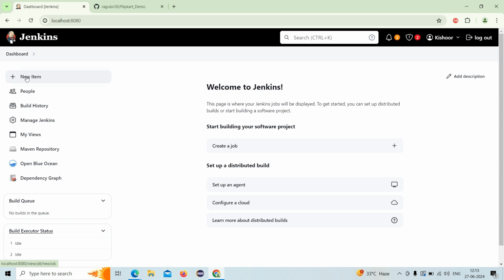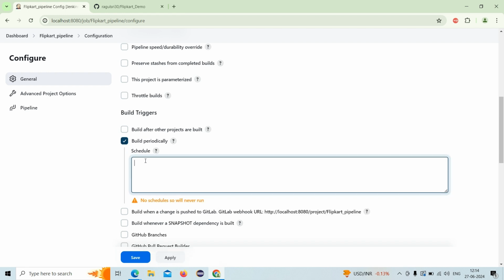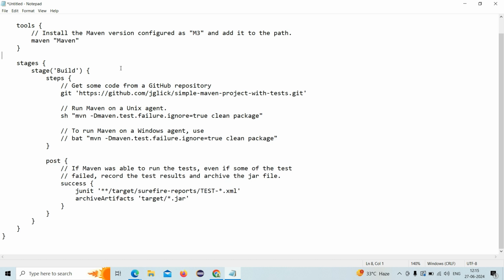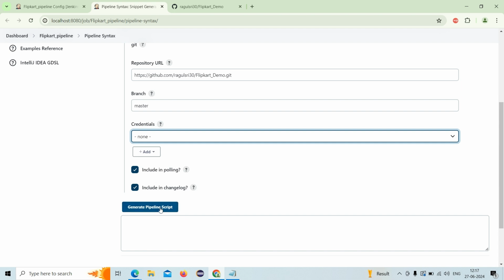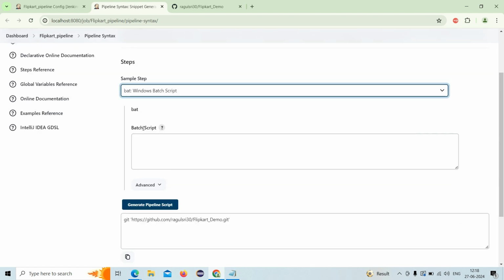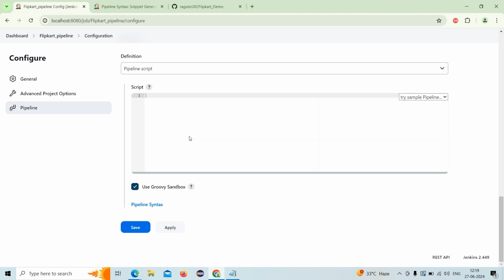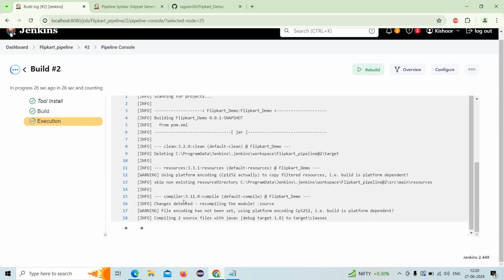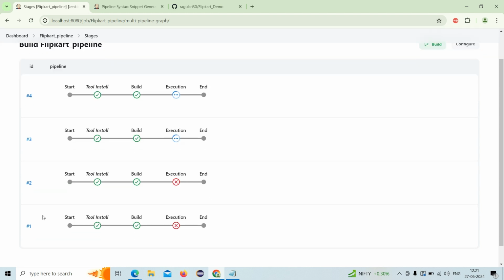Devops For Automation | Jenkins Pipeline Execution |PART4 | JS Testing Academy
CHANNEL: @jstestingacademy